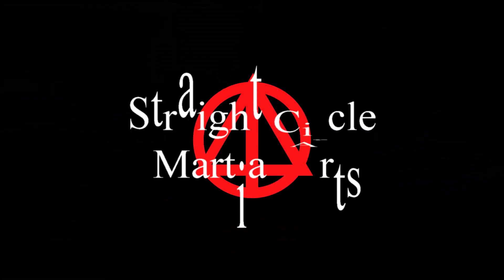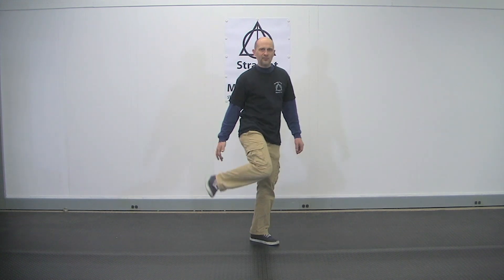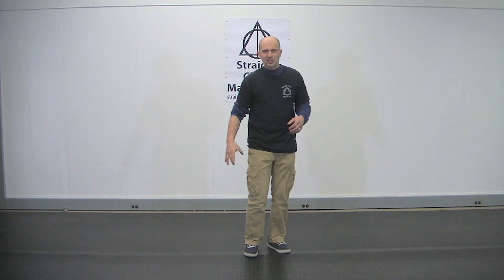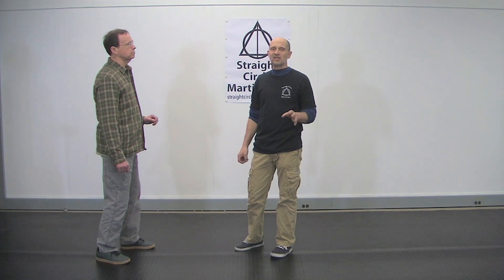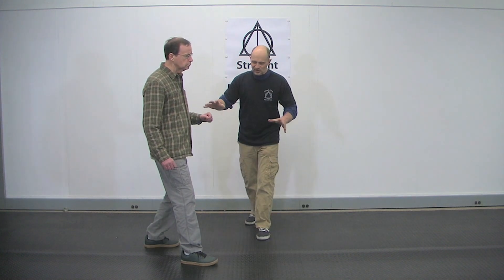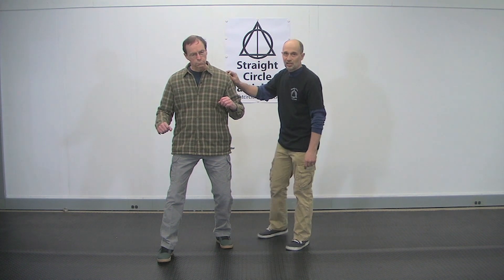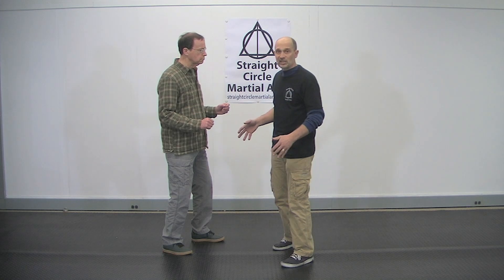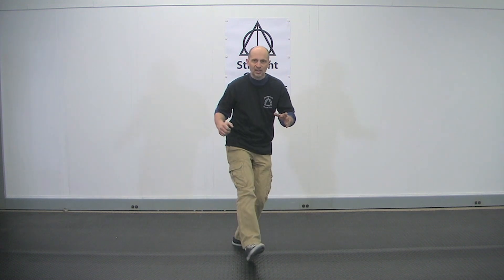Street Kicking 3: Side kicks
How to really throw a side kick in a fight.